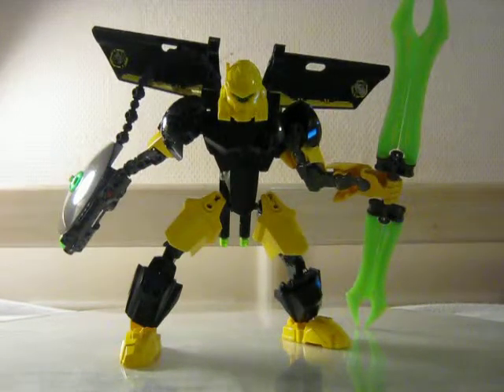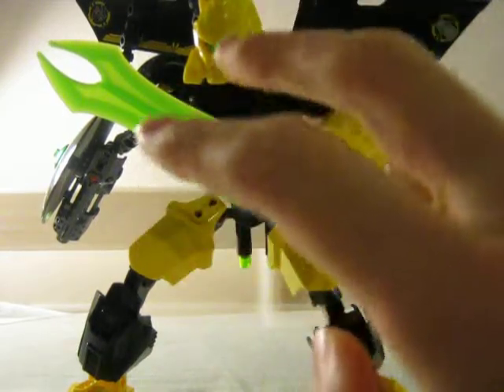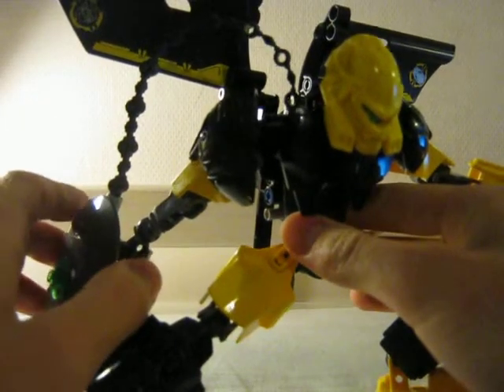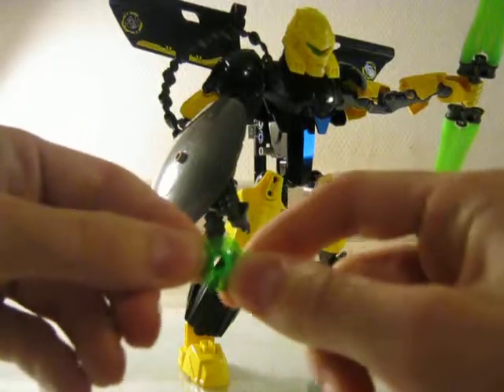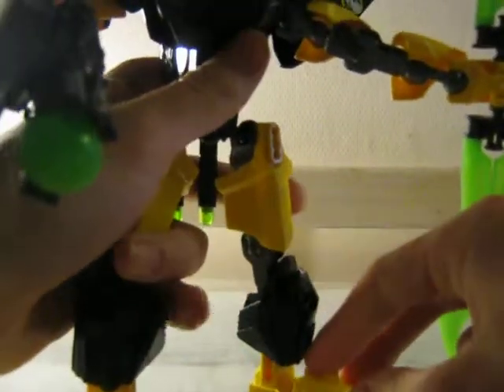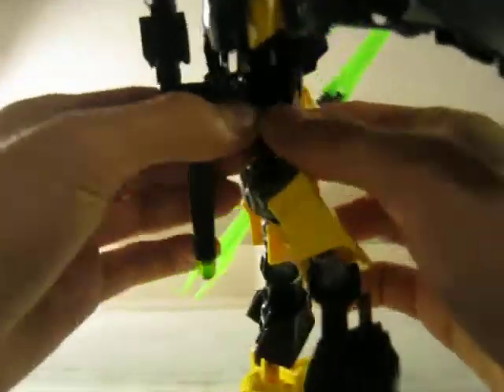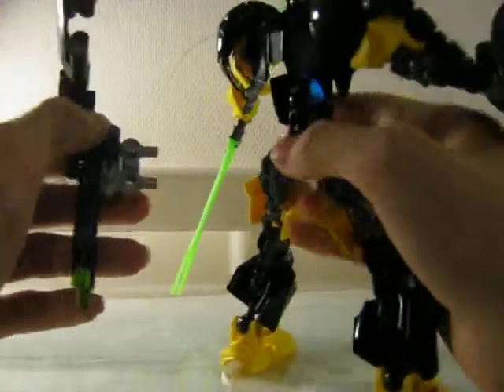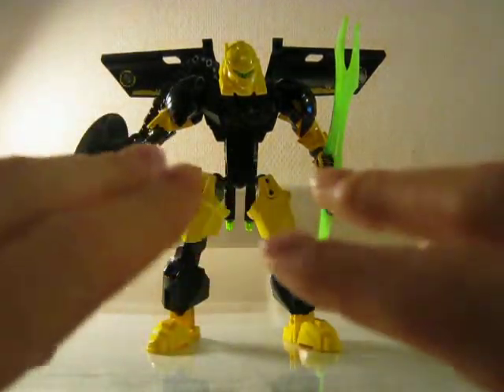Lego Hero Factory MOC overview Mr. Ultimate part 3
### At first, please don't forget to support my Slizer project on Lego Cuusoo, many thanks! :-D ###

Hello, here's a video in which I, Nick, will show you an overview of my Lego Hero Factory MOC Mr. Ultimate.

Here's a little backstory: Coming up.

Notes:
-Stuff like light, background and set up will be improved later on. I'll also take time to improve my English.